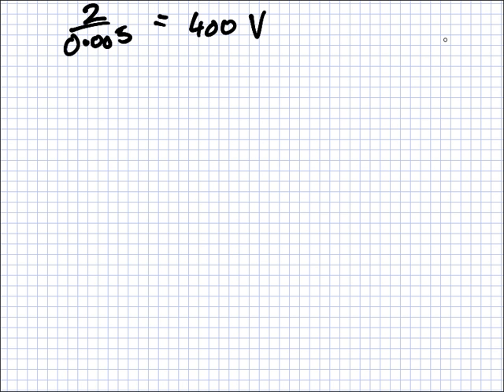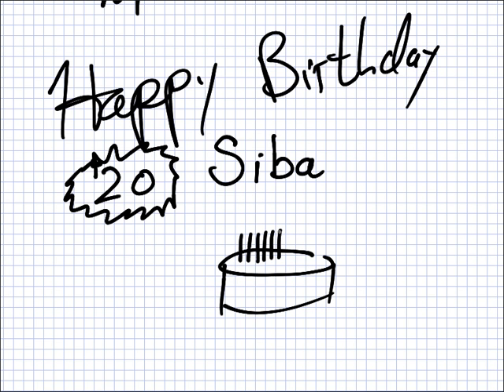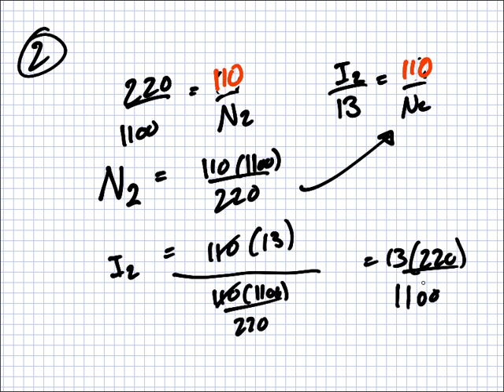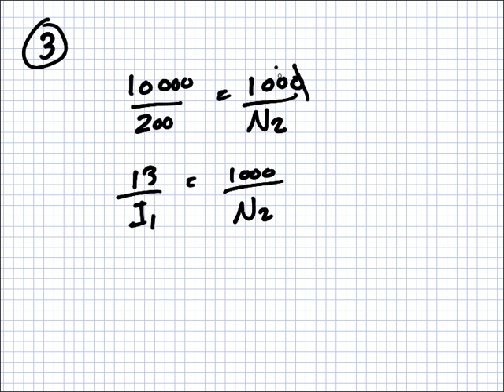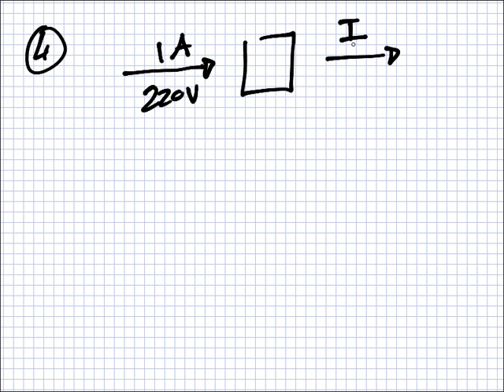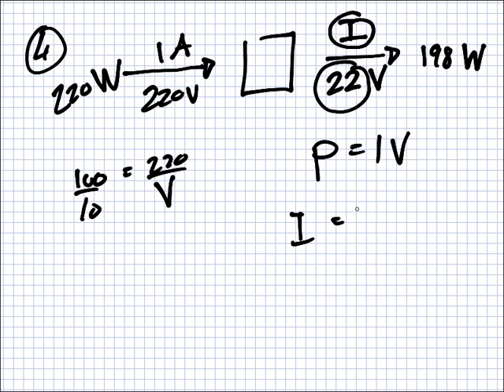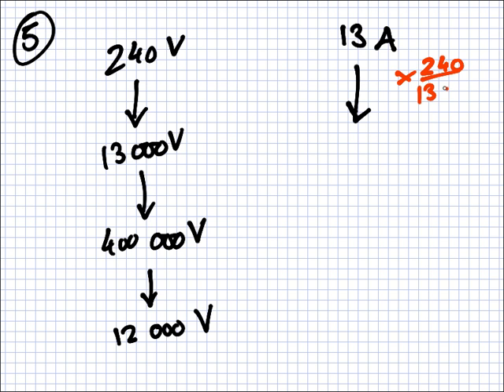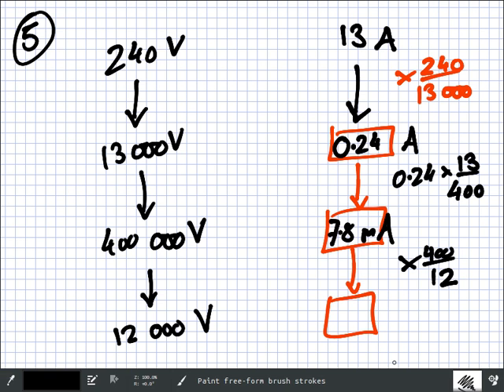Physics | 1819 Intake 1 | Tutorial | Transformers | 27-02-2019